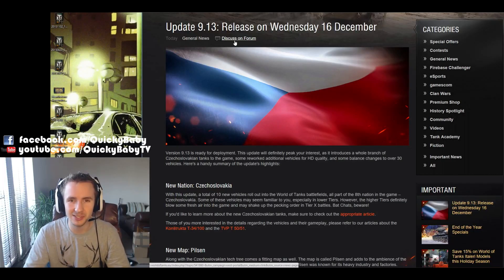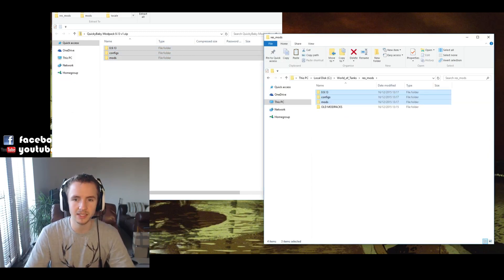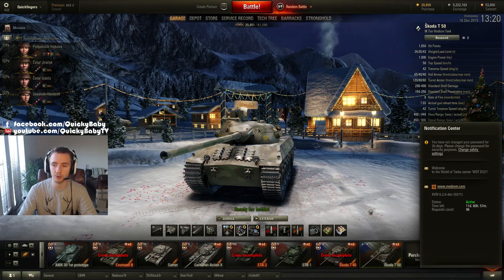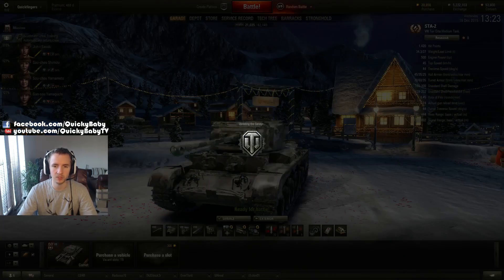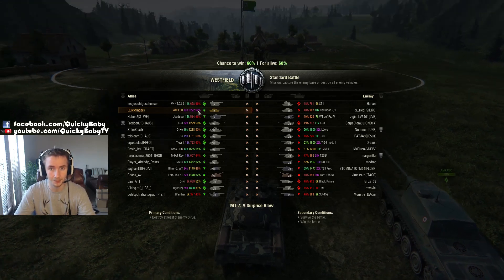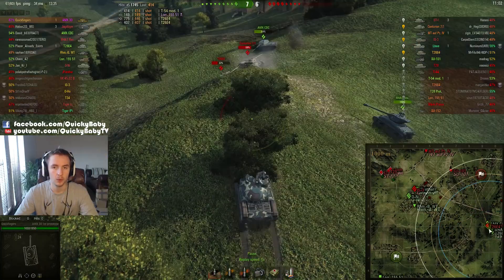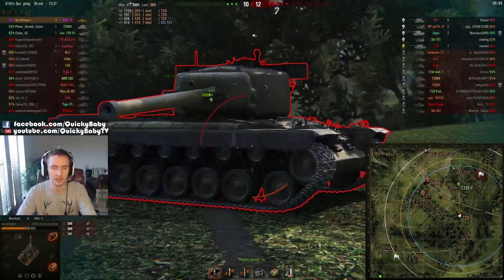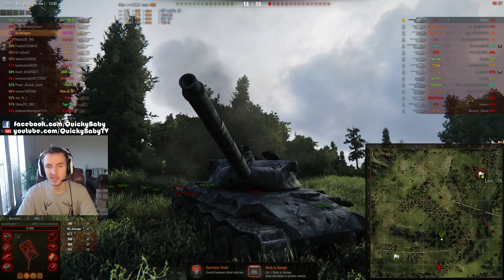World of Tanks || 9.13 Mod Pack with XVM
Get QuickyBaby's latest XVM Mod Pack for 9.13!

►v1 for 9.13 16/12/2015

XVM with Custom Config
Zoom Mod
QB 6th Sense
GambitER Damage Panel (light version) SAFE for NA/SEA